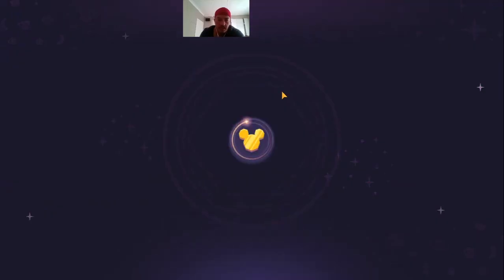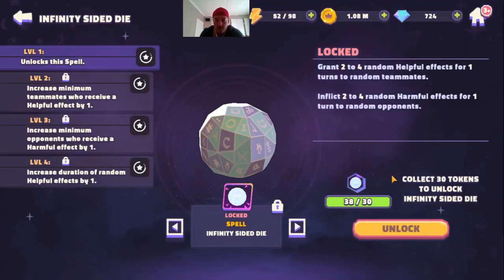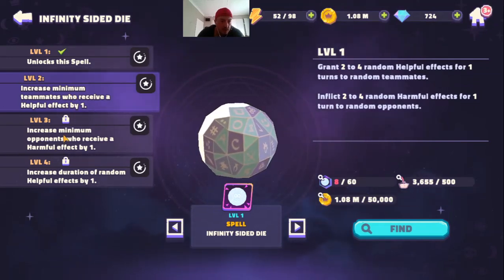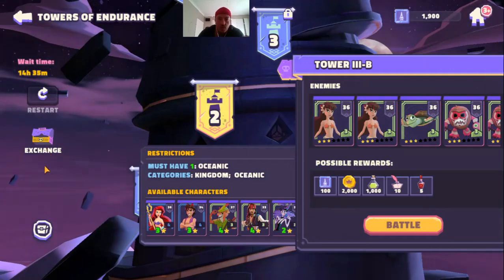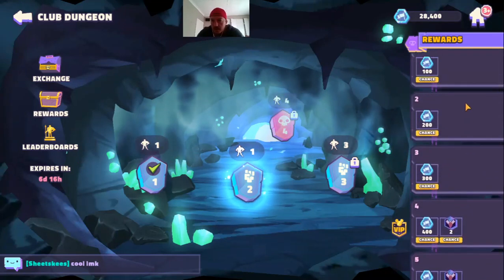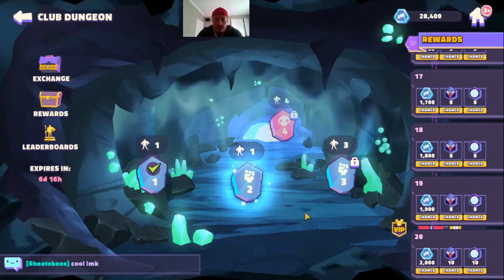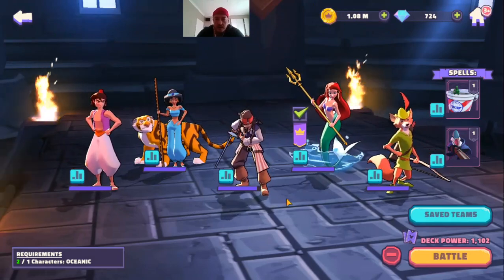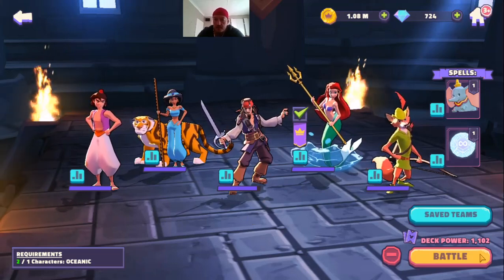Disney Sorcerer's Arena - Is the Infinity Sided Die a worthwhile spell?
A look into this spell. Get the tokens from Club Dungeon and Towers Exchange.